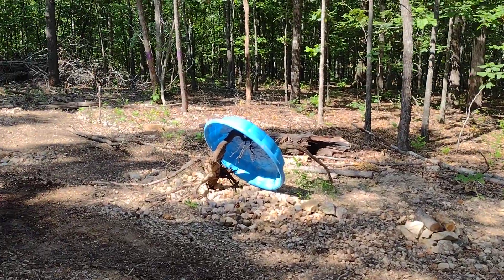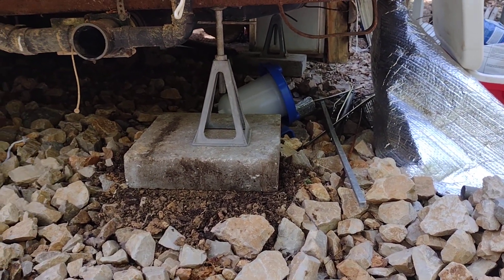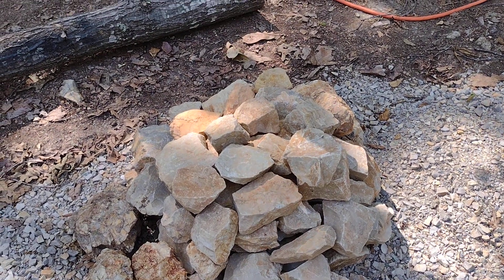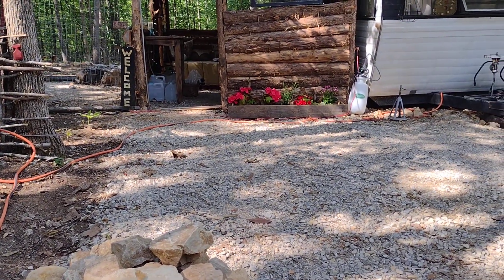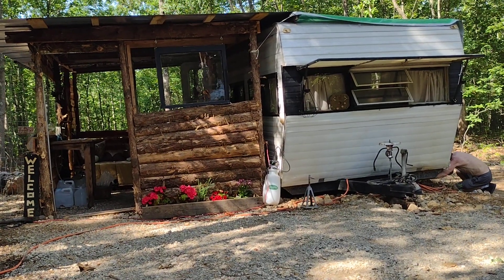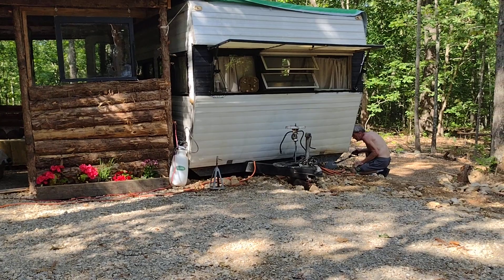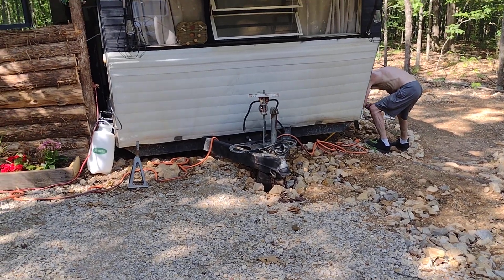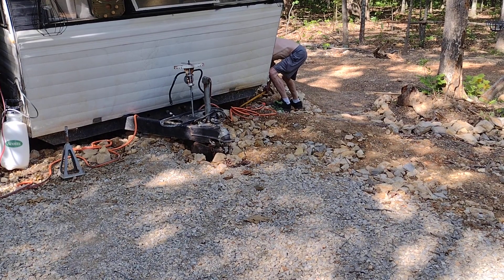Finally Help Arrives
good morning everyone thank you for watching boy it sure is nice having help arrive to the homestead . during the last couple of range the camper had settled as well as the porch so the porch had to be dug down the camper needed to be raised the camper was getting flooded on the inside and water was coming in between the porch and the camper on the outside to where it had knocked out the power and I lost all utilities into the camper for at least 12 hours Jan from our Serenity Homestead came over and replaced on the outside outlet as well as the power that was going into the camper that I plug into utility pole that plug had completely it was just saturated and it looked at one time that it was going to be caught on fire so we caught it just in time so it's nice having Kevin here to do the chores that I'm not able to do you know sometimes it's nice to have just a brute Force here on the homestead thank you for watching and have a wonderful Monday
                                        Sherry and Kaylee
The Apricate Tiny House
Franklin Arkansas
                                       72536